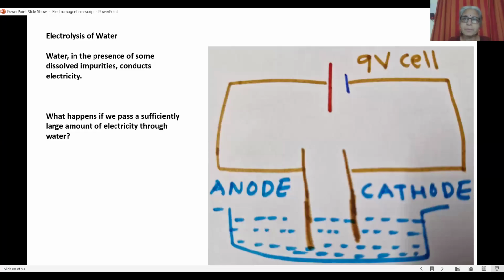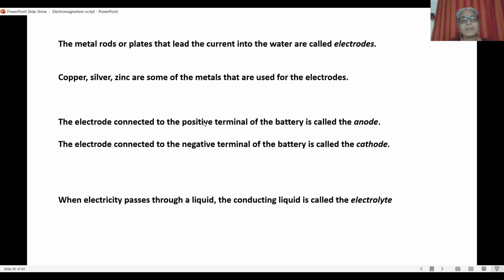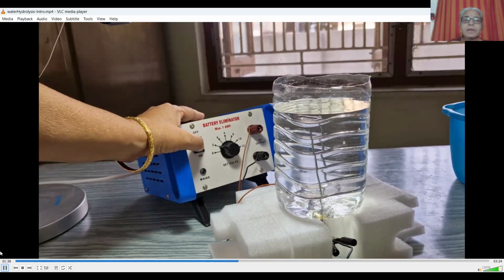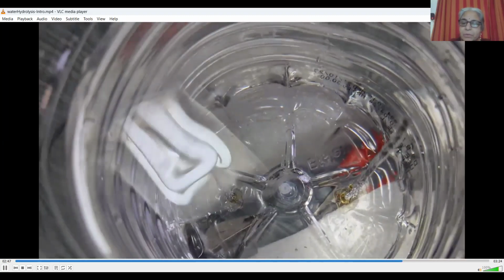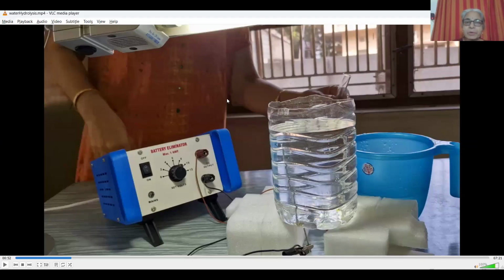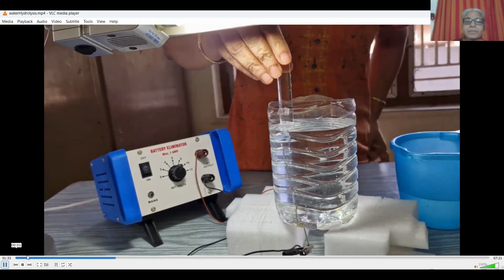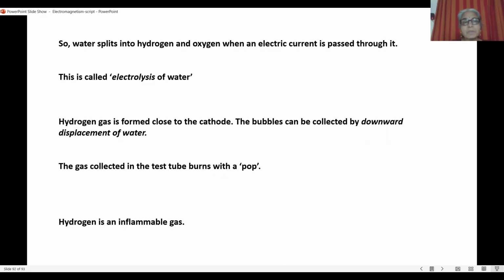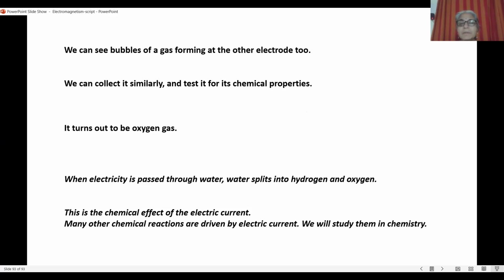Electromagnetism for School English 5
Electricity can cause chemical changes. Electrolysis of water by passing a sufficiently large current through water to which little salt or acid has been added. Water splits into oxygen and hydrogen. The hydrogen gas is released as bubbles at the cathode. Collecting the hydrogen gas using downward displacement of water. Checking that hydrogen gas is inflammable